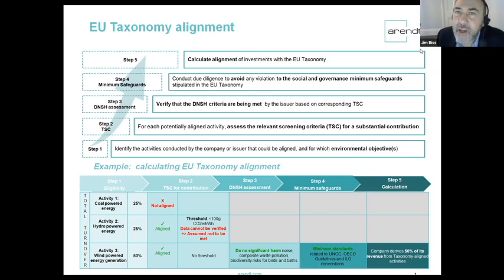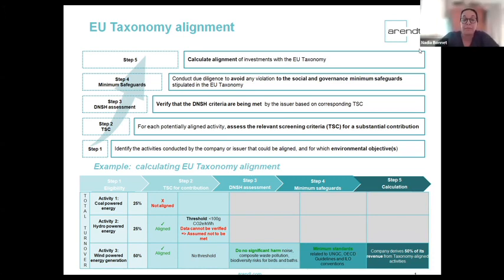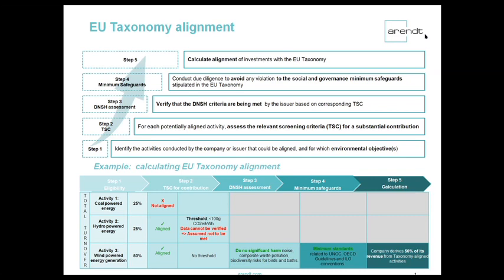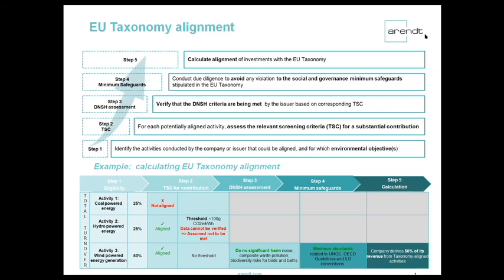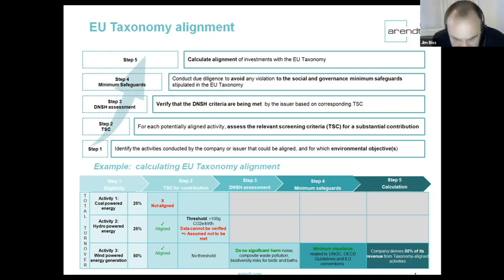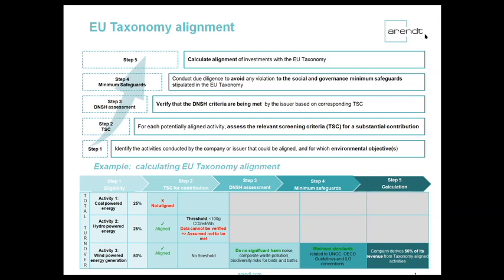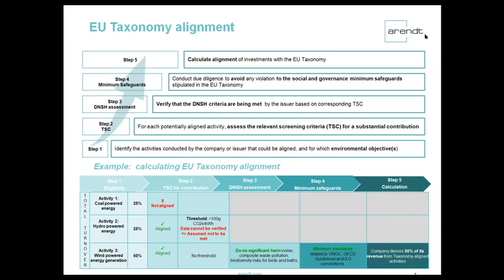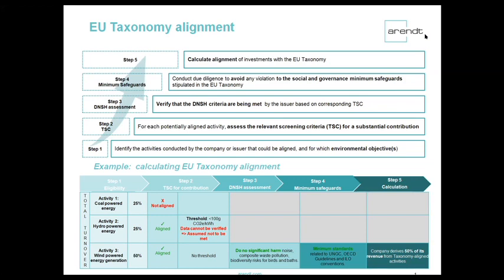Arendt - The challenges of the EU Taxonomy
Nadia Bonnet of Arendt & Medernach and Antoine Peter of Arendt Regulatory Consulting discuss the main features of the EU Taxonomy and the implementation challenges that lie ahead.

Nadia Bonnet is a Counsel in the Private Equity & Real Estate practice at Arendt & Medernach. She has been Head of the firm’s New York office since 2021. Her practice focuses on alternative investments funds, vehicles and their managers (AIFMs), encompassing all relevant regulatory matters. Nadia joined Arendt & Medernach in 2010, and has been a member of the Luxembourg Bar since 2008. She has worked for the New York office since 2018. Nadia is a Luxembourg-qualified lawyer and studied law in Besançon (France), Kansas (United States) and Luxembourg. She holds a Master’s in European Business Law from the Université de Franche-Comté (France).

Antoine Peter is a Manager at Arendt Regulatory & Consulting SA (ARC). Antoine started his career in 2014 in the banking industry. He held several positions at investment and depositary banks in both France and Luxembourg, acquiring significant knowledge and experience of capital markets and the financial sector as a whole. Specialising in ESG and sustainable finance solutions, Antoine assists clients, among others, with the set-up and implementation of their ESG strategies, the preparation of sustainability-related disclosures and the integration of sustainability risks in internal processes. Antoine holds a Master’s in Corporate Finance and Financial Markets from the University of Strasbourg, and is a graduate of Sciences Po Strasbourg.

Read the full report: “IFLR Europe ESG Report 2021: Supporting sustainable investment with the EU Taxonomy”